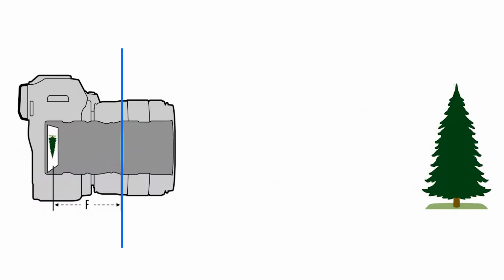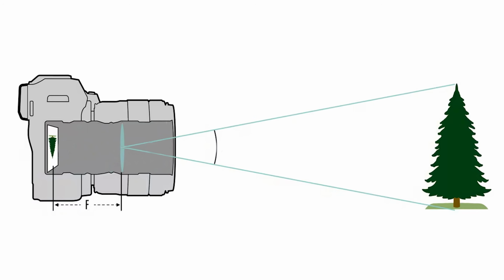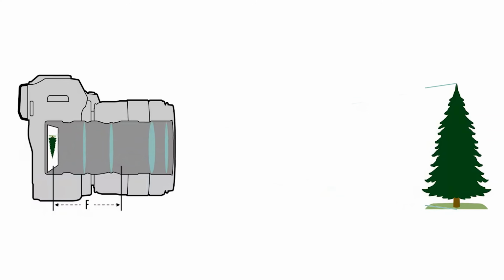How is focal length of a lens determined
📸 What REALLY Determines a Lens’s Focal Length? (And Why 25mm on MFT Isn’t a “50mm”)

In today’s video I’m breaking down one of the most misunderstood topics in photography: how focal length is actually defined — and why your 25mm lens on Micro Four Thirds doesn’t magically become a 50mm lens on full frame.

We’ll look at:

🔍 How focal length is determined
Focal length is the distance between the lens’s rear nodal point (also called the second principal point) and the focal plane, when the lens is focused at infinity. It’s a physical property of the lens — not the camera body — and it never changes regardless of the sensor you attach it to.

🎯 Why a 25mm on MFT “acts like” a 50mm on full frame
Micro Four Thirds has a 2x crop factor because its sensor is smaller. That smaller sensor crops the field of view, so a 25mm lens gives you the same angle of view as a 50mm on a full frame camera — but the focal length itself is still 25mm.
No zooming is happening. No magnification is added. You’re simply using a smaller window into the image circle.

📐 The focal plane explained
The focal plane is the surface inside your camera where light comes into focus — your camera’s sensor. Every lens is engineered so that when focused at infinity, parallel rays of light converge exactly onto this plane at a fixed distance from the nodal point. That fixed distance is the focal length.

🔵 What is the nodal point?
The nodal point (more accurately, the rear principal point) is the spot inside the optical system where the light rays behave as if they are bending from a single point. When manufacturers say “25mm,” they are describing the distance from this point to the sensor’s focal plane at infinity focus.

✨ How they connect
So in short:

Focal length = distance from nodal point → focal plane (at infinity)

Sensor size changes only the field of view, not the focal length

This is why a 25mm MFT lens stays 25mm, even though the FOV matches a 50mm on full frame

If you want to finally understand focal length, crop factors, sensor size, and why lenses behave the way they do — this video will make it all click.